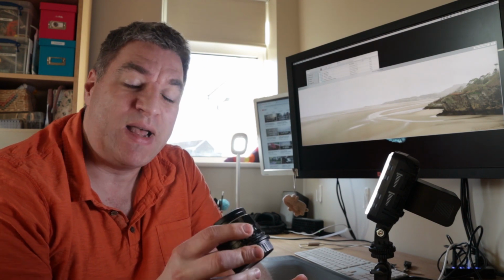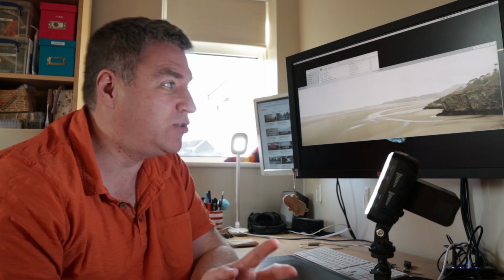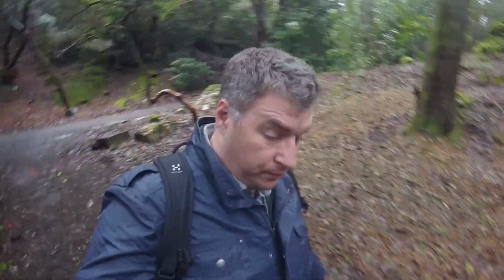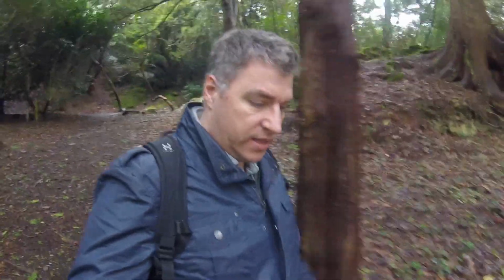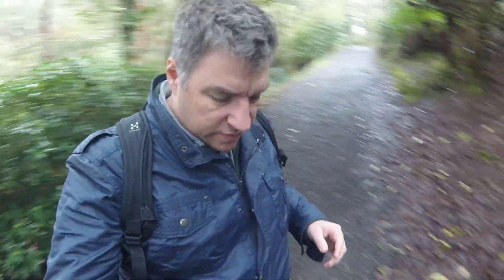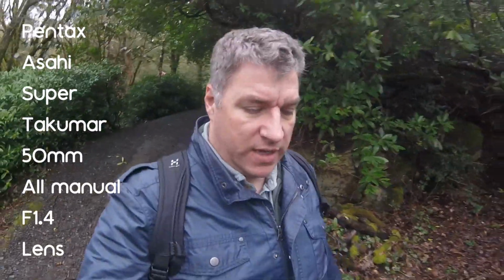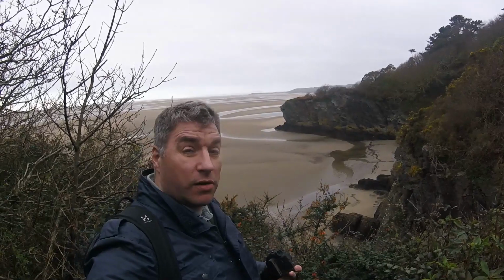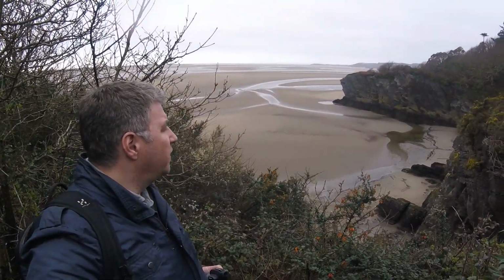Landscape Photography at Portmeirion, North Wales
The 2nd and sadly last of my mini-series in North Wales.  I took a tourist trip to Portmeirion, most famous as the filming location for The Prisoner (60s TV Show).
I didn't intend to vlog but ended up doing so, so all the audio is a bit dodgy - internal mics.
I need some help with this one - the lens i was using has given some banding on panoramas.  I don't really know what to do about it.  If you're a photographer and have dealt with this problem - might even be specific to vintage lenses, then please let me know